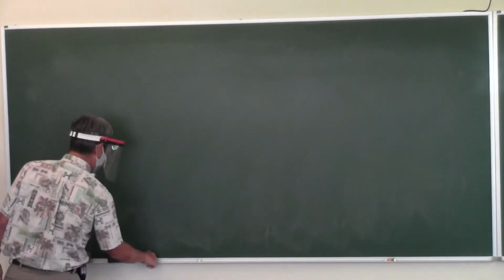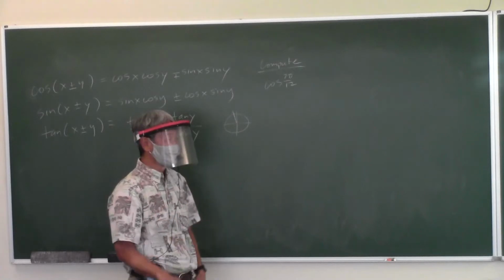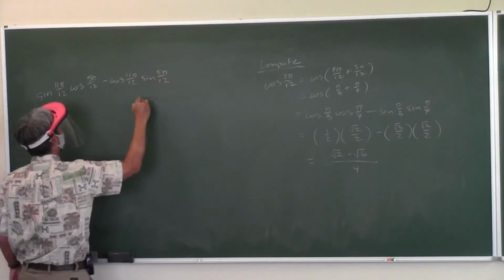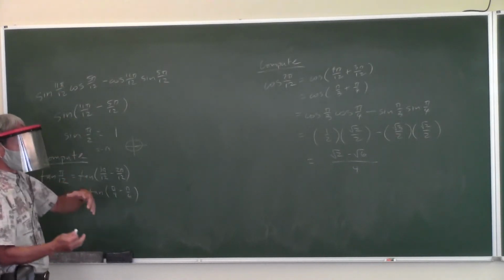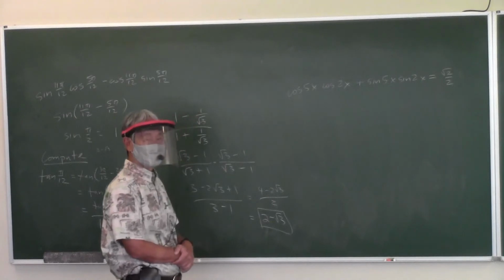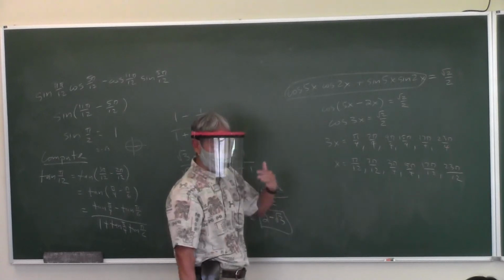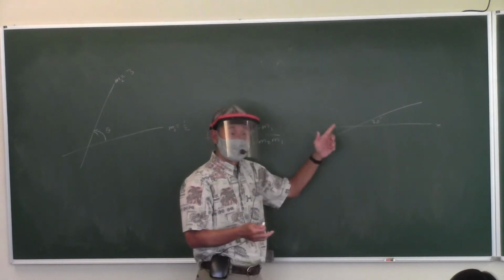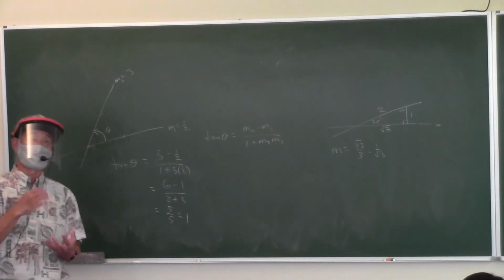PCH lesson trig 3